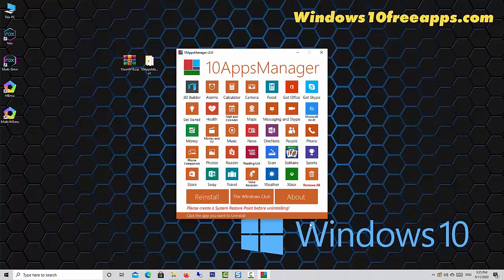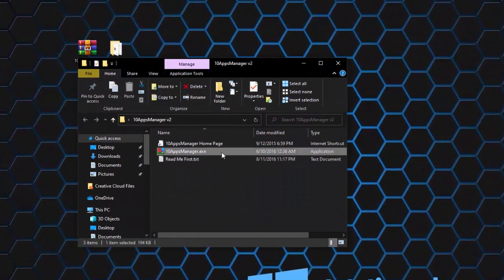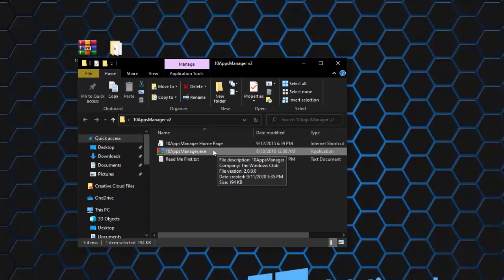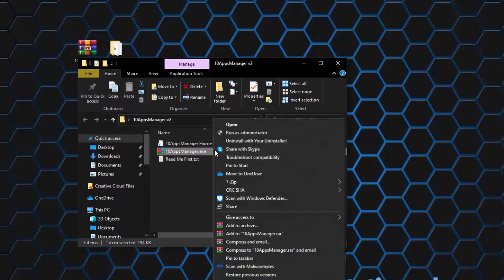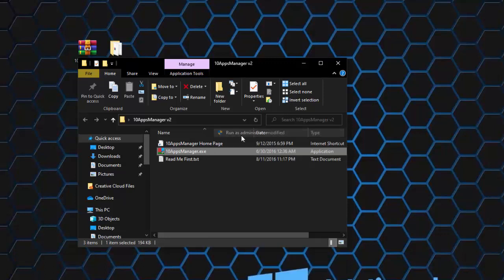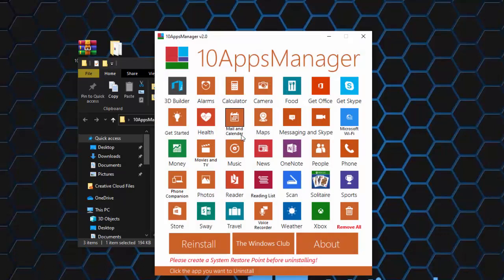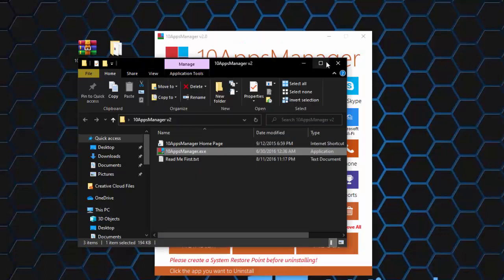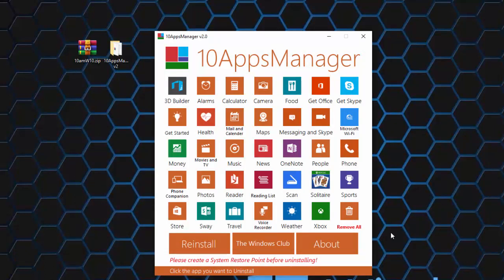10AppsManager For Windows 10 | 10AppsManager REVIEW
10AppsManager is a freeware that will allow you to easily reinstalls or uninstalls the default, built-in, preinstalled Windows Store apps in Windows 10. While you can always manually reinstall or uninstall apps the Store apps, the process is not so easy for the preinstalled apps. It is easy to reinstall or uninstall 3rd-party apps with a single click, but not the default preinstalled apps.
10appsmanager for windows 10
10appsmanager review
10appsmanager 2020 download
10appsmanager deutsch